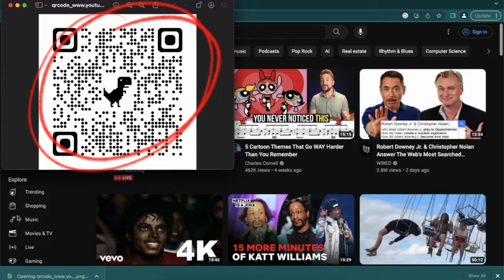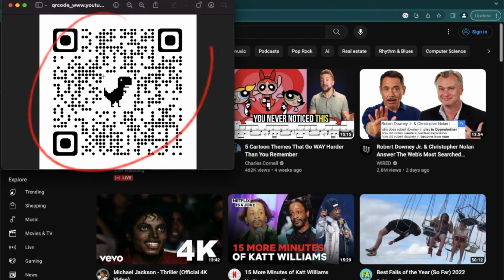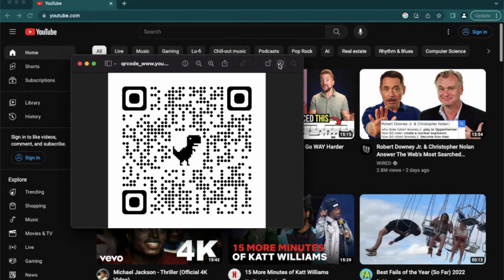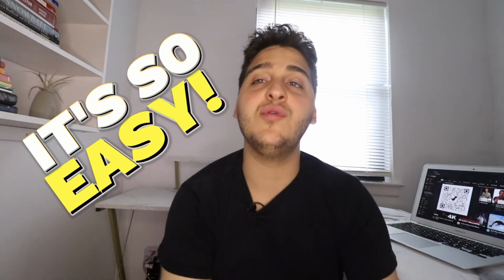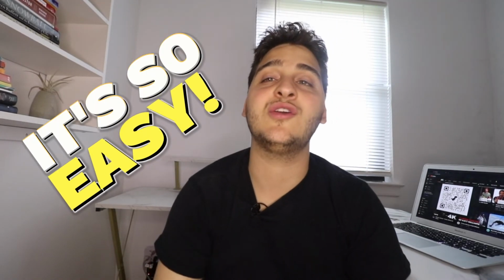How To Create QR Code with Google Chrome (1 CLICK)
Create A FREE QR Code with Google Chrome! | How to Create A FREE QR code with Google Chrome Quick, Easy, & Free!

In this vide, I show you how to create a free QR code using google chrome browser. You can create a QR code very easily and for free on Goggle Chrome with just one click. If you are looking for a quick solution to create a FREE QR code, Goggle Chrome is the easiest and quickest way to generate a FREE QR code!